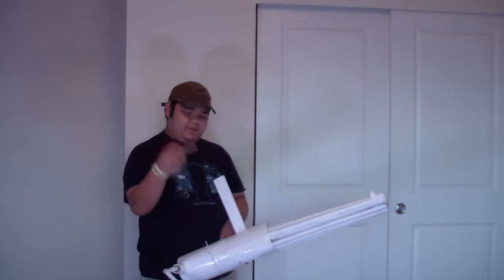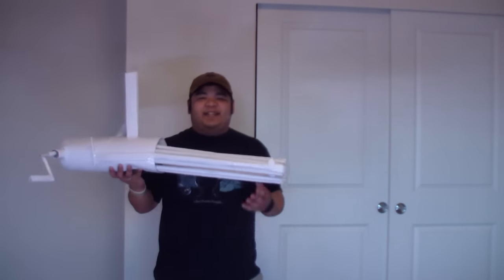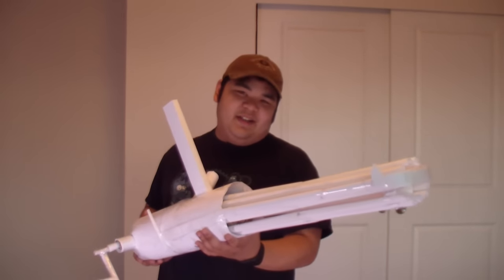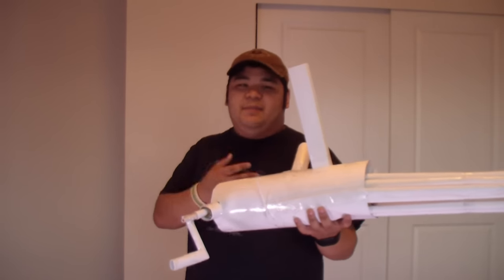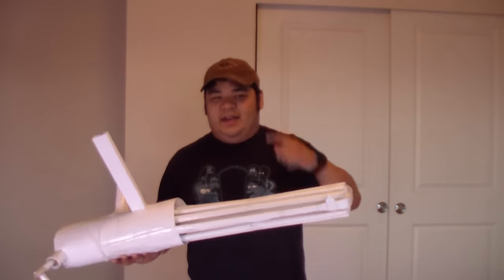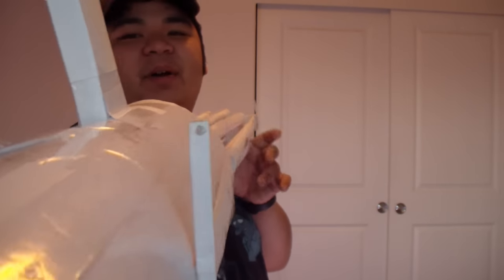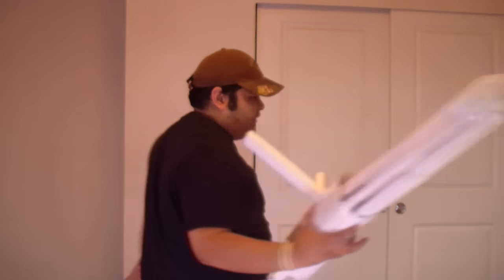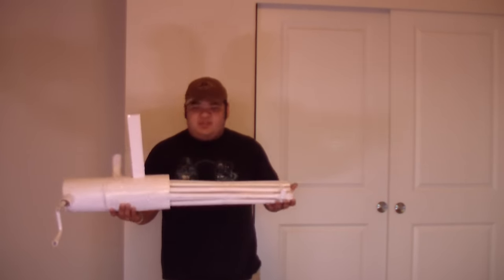Gatling Gun (Shell Ejecting) 3,000 SUBSCRIBER SPECIAL | Homemade Paper and Cardboard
Here's the music used in the video!